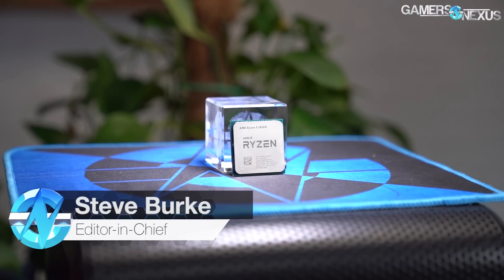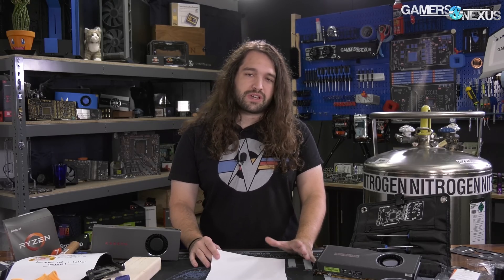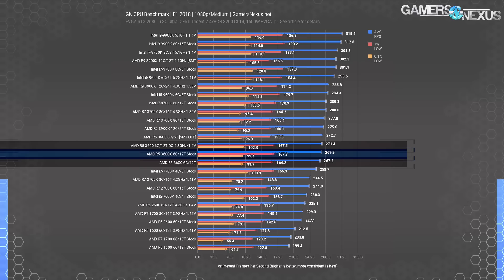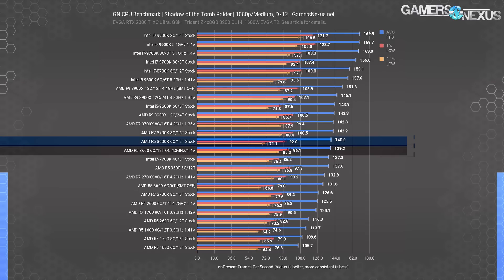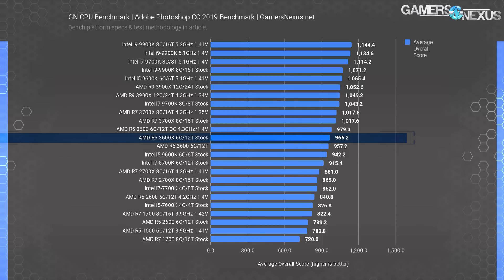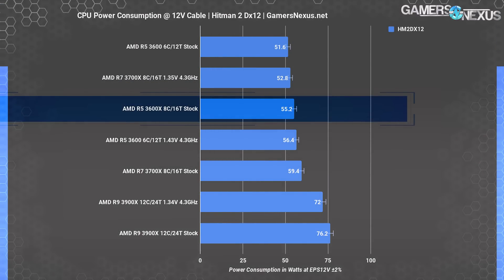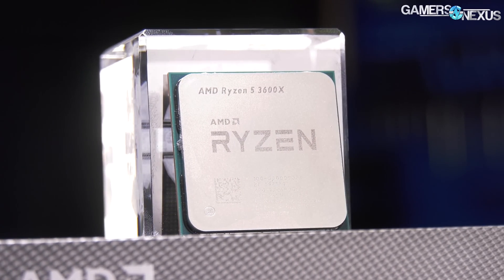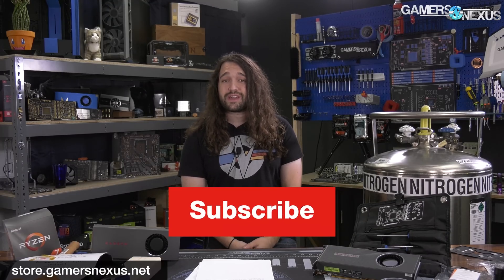AMD Ryzen 5 3600X Review vs. R5 3600: $50 for a Letter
The R5 3600X costs $50 more than the R5 3600, and so we're looking into whether it's worth it for the higher base and boost clocks.
Ad: Buy Corsair's Hydro X blocks (Amazon)

This review benchmarks AMD's new Ryzen 5 3600X CPU vs. the R5 3600, R7 3700X, and R9 3900X, primarily looking at value versus the R5 3600. In this review, we assume you've already made the decision to opt for either an R5 3600 or R5 3600X, and are focusing *ONLY* on talking about that comparison. If you'd like a wider comparison versus Intel i5/i7 and previous AMD Ryzen CPUs, watch our R5 3600 review

NEW RYZEN CPU LISTINGS:

Or grab an affordable R7 2700X on Amazon or R7 2700
Intel's i9-9900K (Amazon)

Editorial, Test Lead: Steve Burke
Testing, Editorial: Patrick Lathan
Video: Josh Svoboda, Andrew Coleman, Keegan Gallick